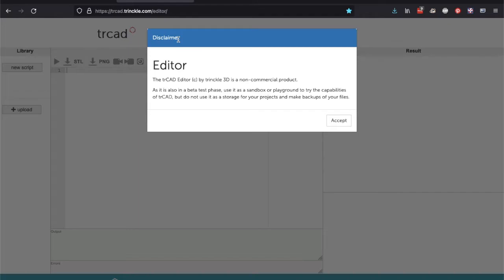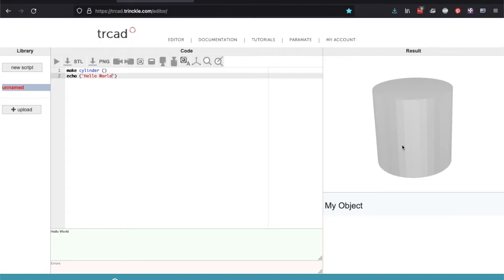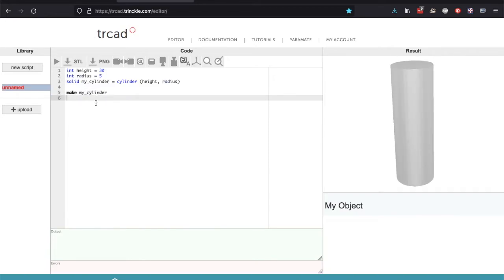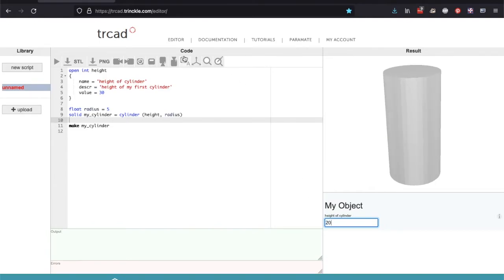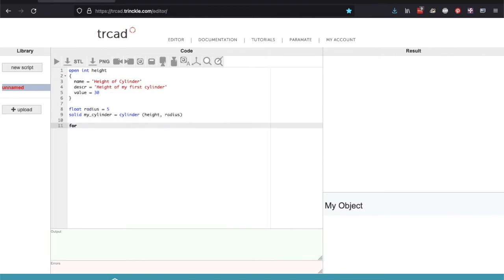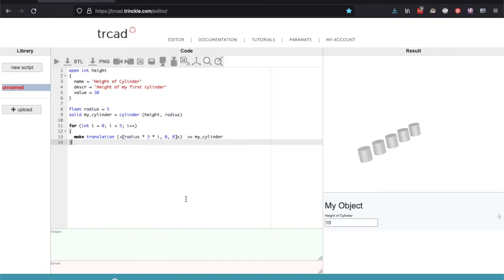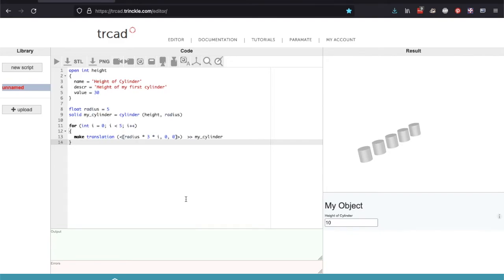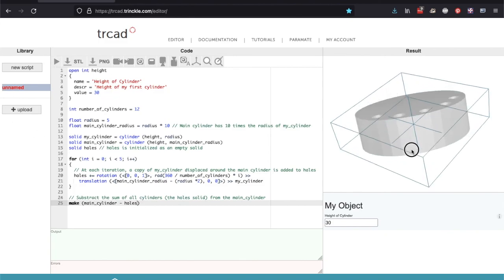trCAD getting started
Getting started examples
Hello World

Like any programming language, the most basic thing to do is to print out "Hello World!" somehow. In our case, we are not only going to print it, but also create a primitive shape - a cylinder!

To do it in the Editor, just type in or copy the following code:

make cylinder()
echo("Hello World!")

Then press Compile (the leftmost button at the Toolbar, which resembles a Play Button). You should see a Hello World! printed in the Output section and a cylinder rendered in the Results section. Congrats! This is your first trCAD script! If you want to try different shapes, just change cylinder to sphere, box, cone or torus. To see all available shapes, check out the Primitive Solids section of the trCAD documentation.

As you can observe, to render solids in trCAD you need to use the make operator. To print out text output you can use the echo function.
Variables Basics

Now let's improve the first example a little bit by using some variables. This way it is easier to generate solids with parameters that are easy to change programmatically. Check out the code snippet below.

With this code, you can create a cylinder with the dimensions defined by the height and radius variables.
Using open params

Creating some geometries with hard-coded params was simple, wasn't it? How about adding some user interaction now? With this example we will show you how to add some parameters that the user can interact with in an easy way. These are the so called Open Params. Check out the Open Paramaters trCAD documentation to learn more.

In this example we will change the cylinder dimensions using Open Params. First, let's change its height.

By running the previous code, you can see that the same cylinder as the one before is created. But, with this code, not only the cylinder is created - just below the cylinder visualization at the Results section there will be an input field. With this field you can change the height of the cylinder. You can change the value and press Enter to update the visualization. We will leave as an exercise the implementation of the Open Param for the radius value.
Multiple geometries using for loops

Now let's add some automatic generation of geometries. Let's make a loop that creates multiple cylinders in a row. To learn more about loops in trCAD, check out Arrays and Loops section of the trCAD documentation.

With this code, you will see 5 cylinders which are copies of my_cylinder, but displaced (translated) in the x-direction. The translation function is a especial kind of function of trCAD called modifier. This is a set of different transformations used to manipulate any 3D geometry. Check out the Transformations documentation and the Modifiers documentation to learn more.

Now that you are familiar with some basic functionalities, let's try something more complex but also essential in CAD modelling.
Boolean operations

Boolean operations are a powerful feature used in 3D modelling. trCAD have the main boolean operations for solids: union, difference and intersection. What we will create in this example is a cylinder with many holes. The holes will be generated by the same cylinder used in the previous examples.

This example is a little bit more complex. You can try and see the results of the parts by running make for each solid. Try out make holes and make main_cylinder instead of the last make to see what these solids are.